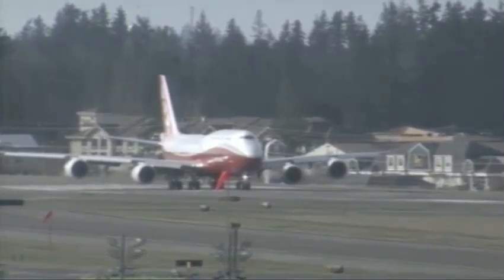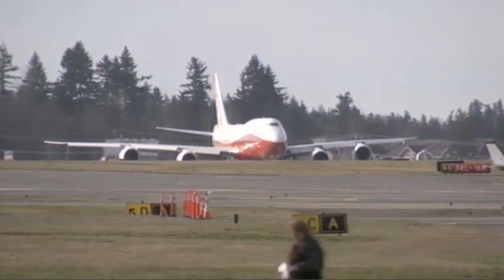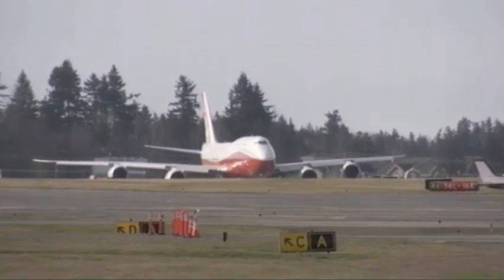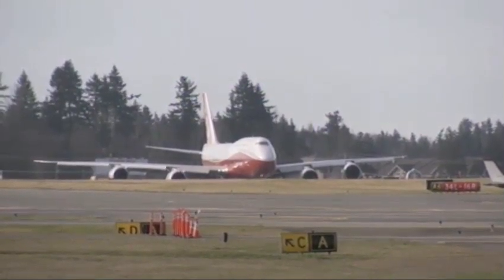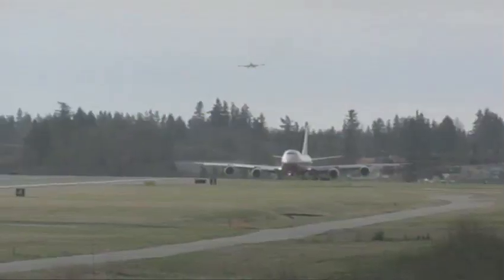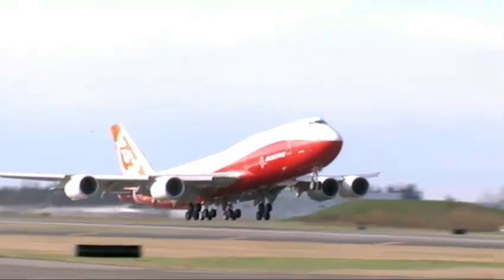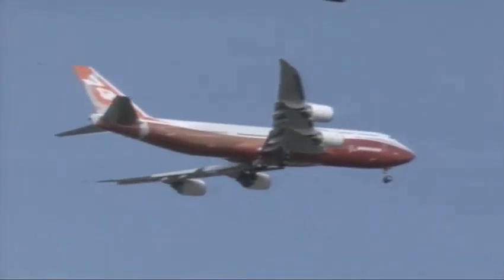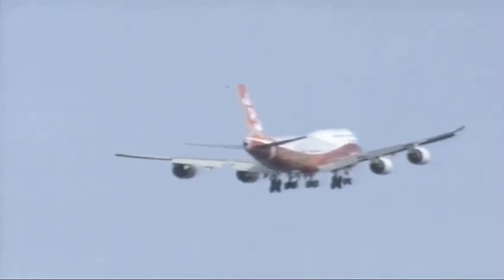Boeing 747-8I Intercontinental First Flight Takeoff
First flight takeoff of the Boeing 747-8I Intercontinental